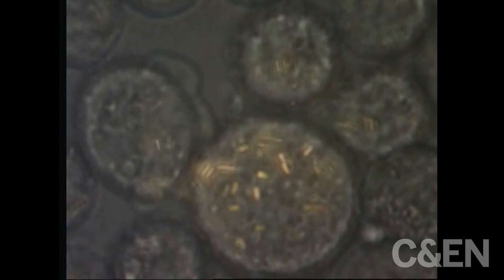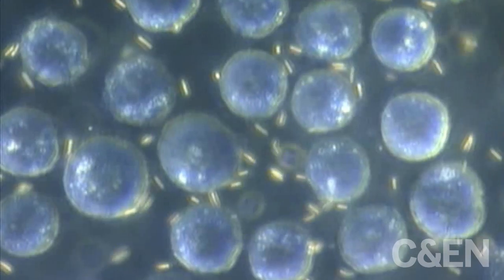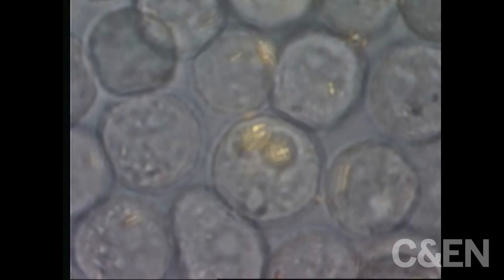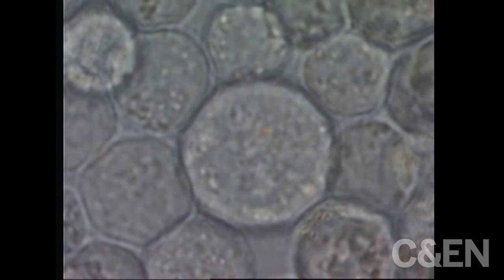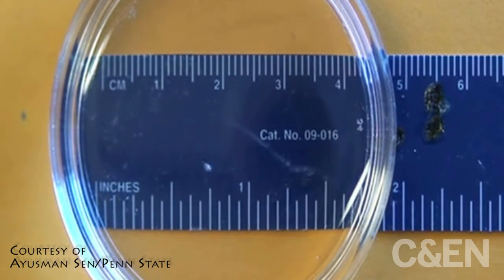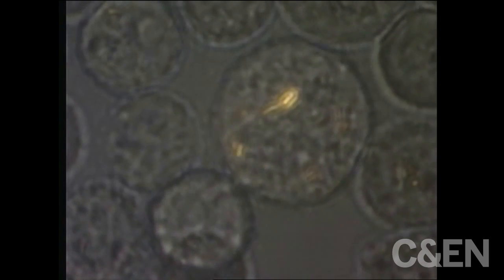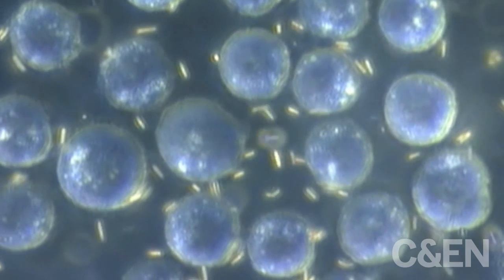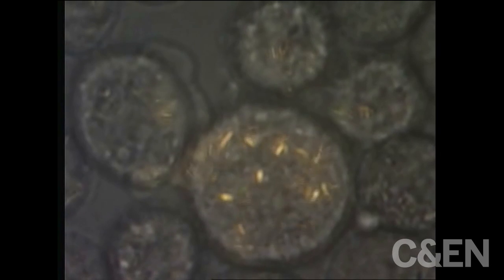Micromotors Zoom Thru Cancer Cells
Although scientists haven't yet made a "Fantastic Voyage" through the human body, they're taking inspiration from the 1966 sci-fi flick and trying to design self-propelling motors and rockets small enough to fit inside our cells. They hope the miniature objects will one day deliver drugs to a target site or even carry out noninvasive surgery. So far, researchers have built some prototypes--microscale particles and tubes that generate bubbles or emit chemicals to push themselves along. Many of these tiny racers, though, use toxic fuels or release heavy metals while zipping along, so they haven't been suitable for living cells. Now, a research team at Penn State has put gold nanorod micromotors inside cervical cancer cells and propelled the rods with acoustic waves from an ultrasound device. In this clip, watch the micromotors' erratic movements as they bump around in the living HeLa cells.

Angew. Chem. Int. Ed. 2014, DOI: 10.1002/anie.201309629